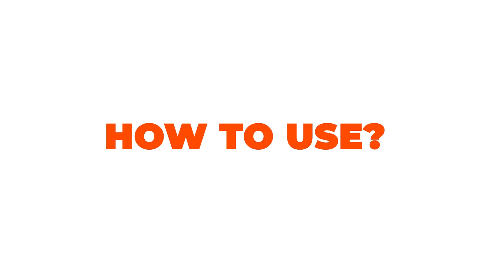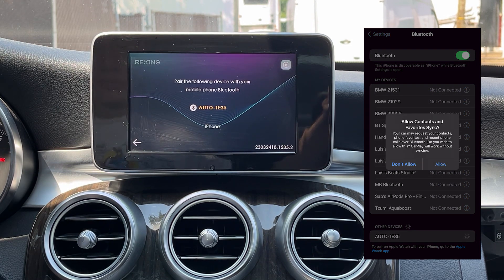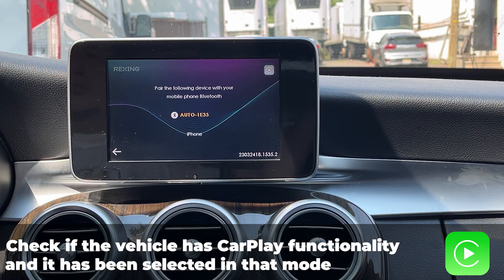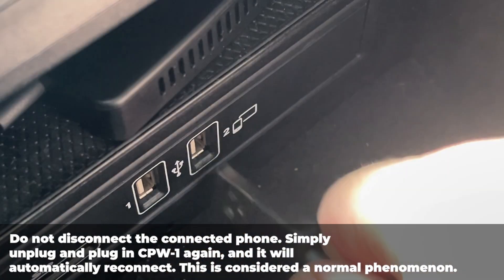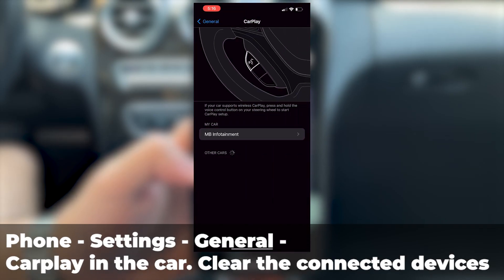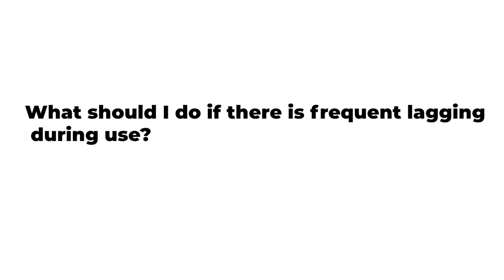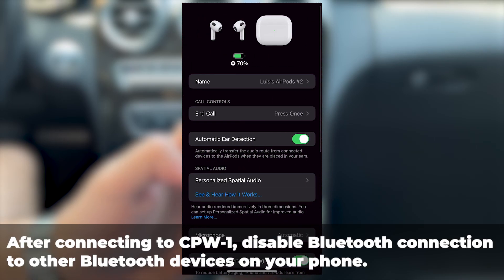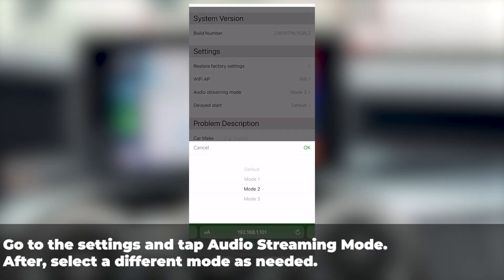Rexing CPW-1 Wireless Car Play Adapter - HOW TO TROUBLESHOOT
In this video, we go over the most frequently asked questions about the Rexing CPW-1 Wireless Car Play Adapter and show how to troubleshoot each one of the issues.